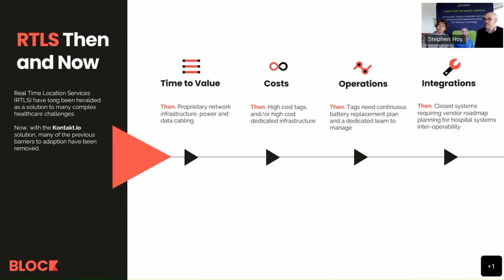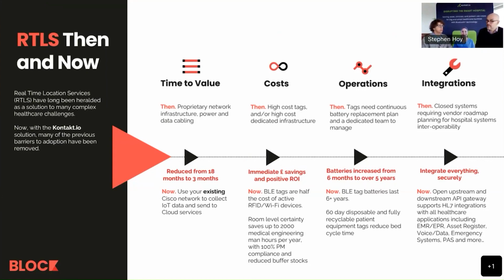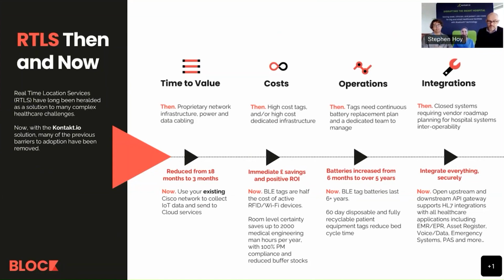Real Time Location Services Then and Now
Block’s Matthew Mahoney and Kontakt.io’s Stephen Hoy look at how real time location services have evolved and addressed some of the previous pain points such as high cost tags, replacing batteries on tags and integrating with systems.